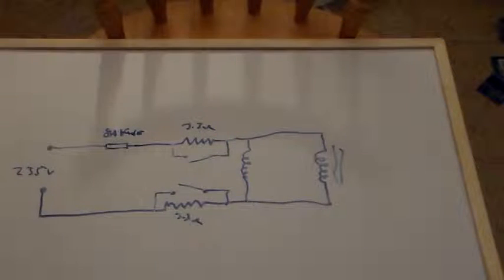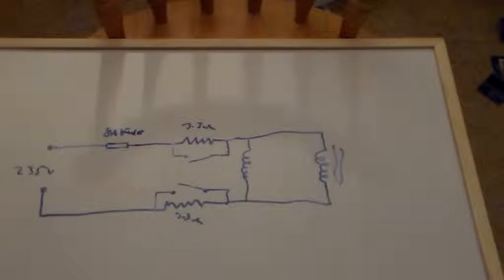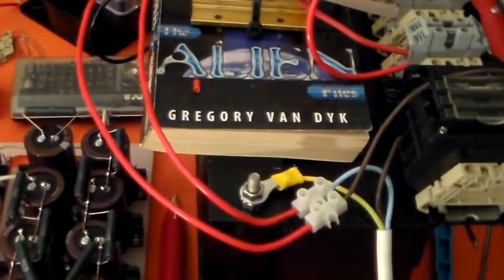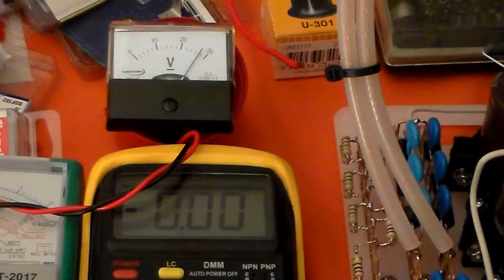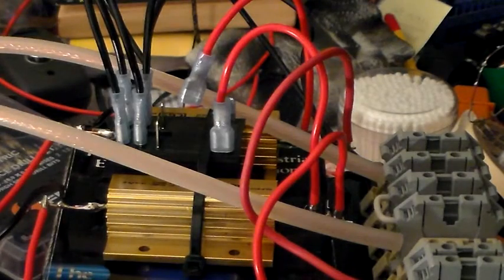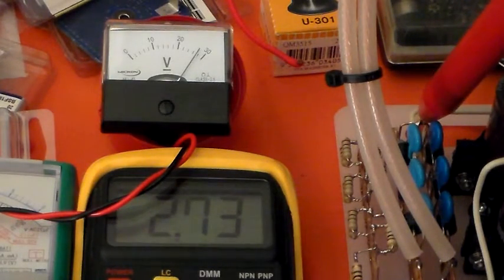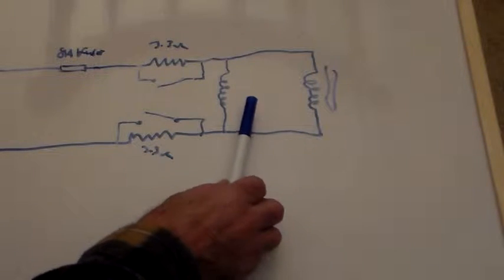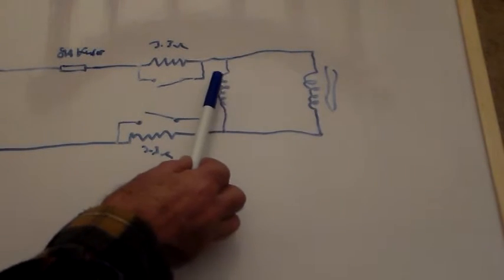Testing The HT Supply 'Soft Start' Circuit.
Oh well...